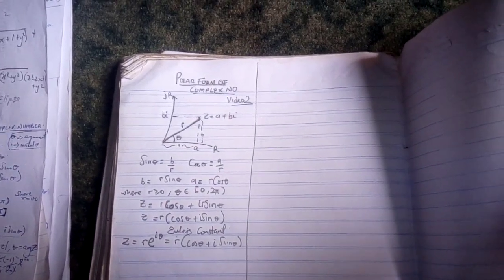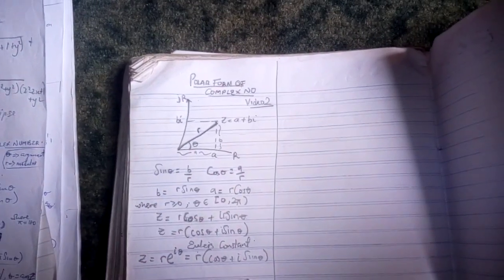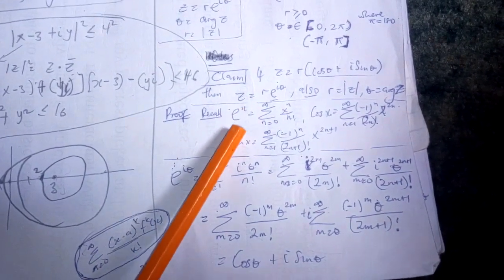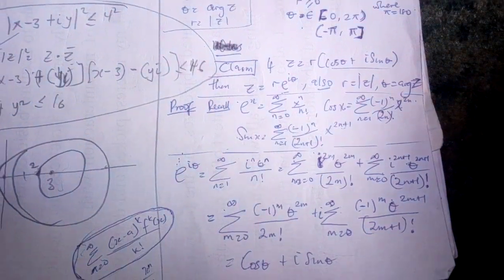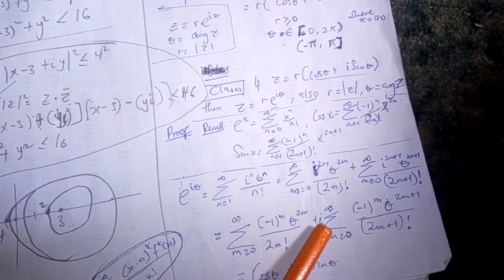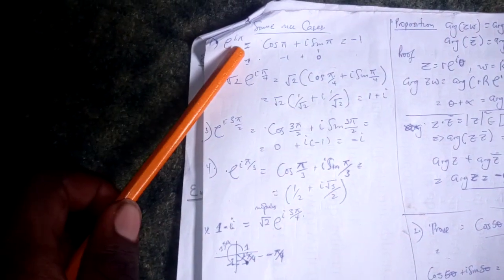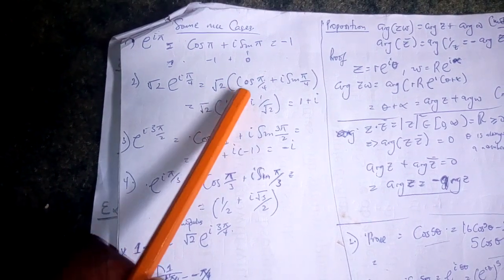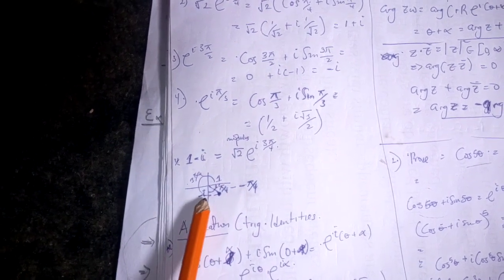The polar form of complex numbers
Polar forms|| Proves || Euler's formula..